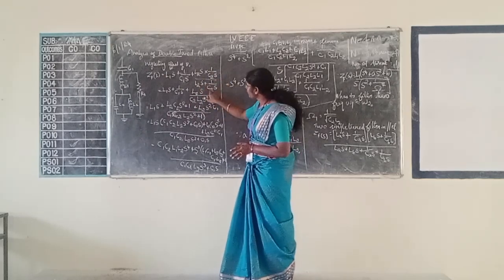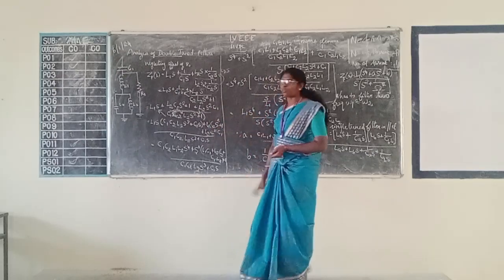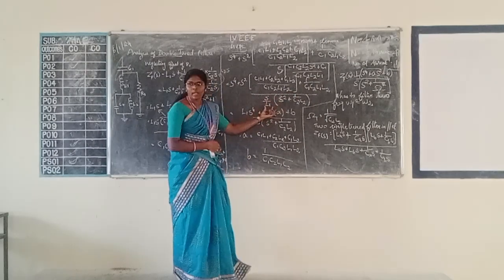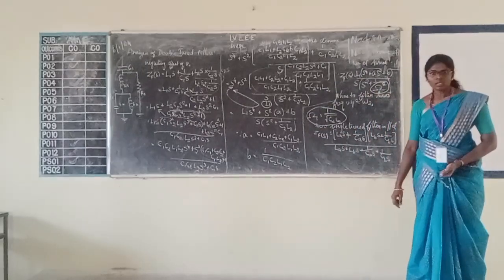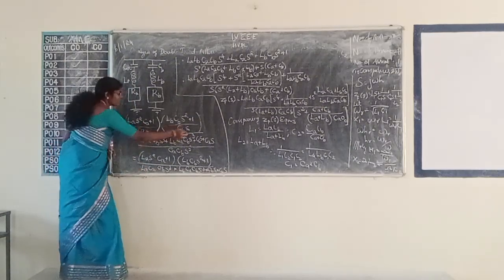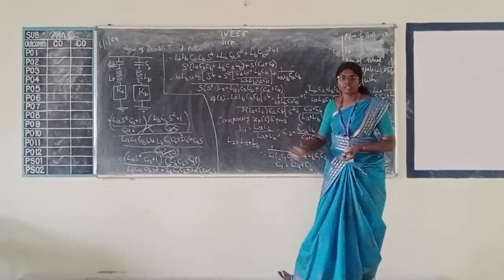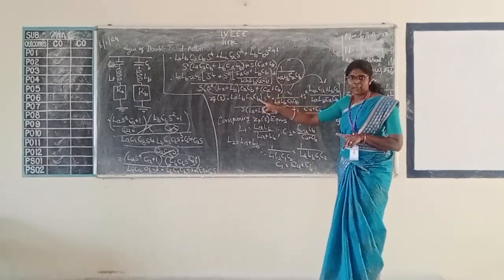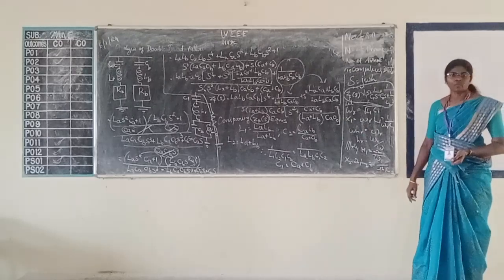IV EEE HVDC UNIT 4 DESIGN OF DOUBLE TUNED FILTER 06 02 2024